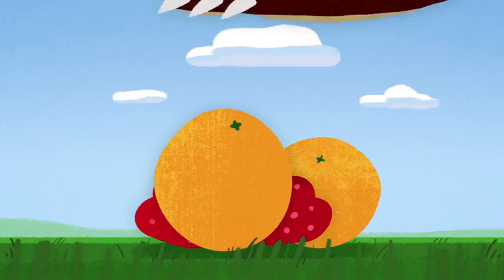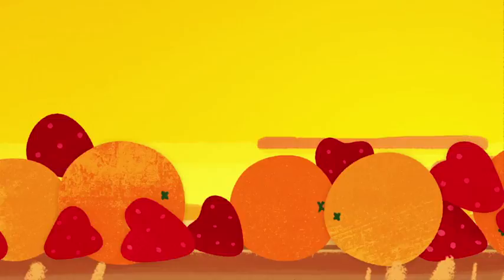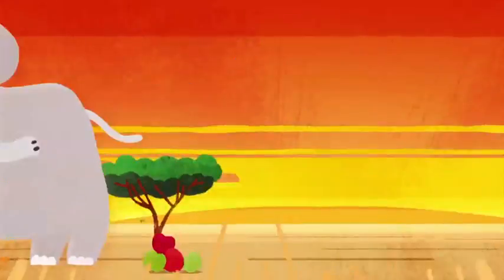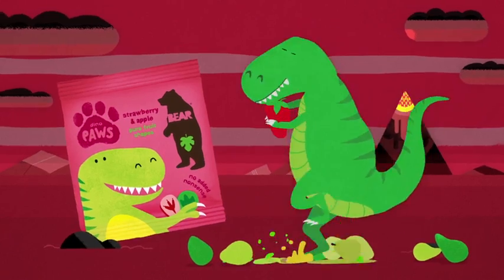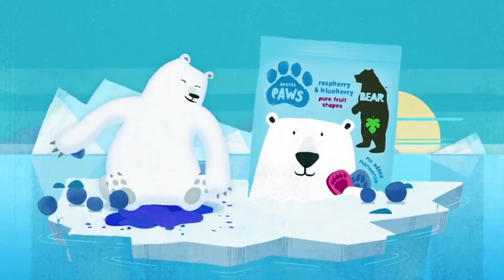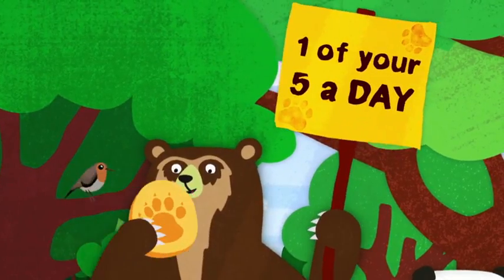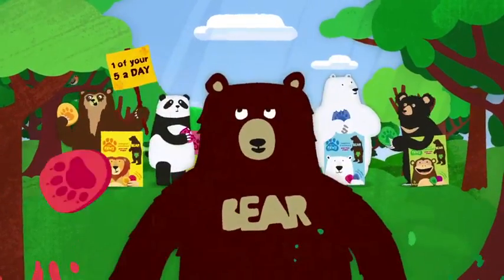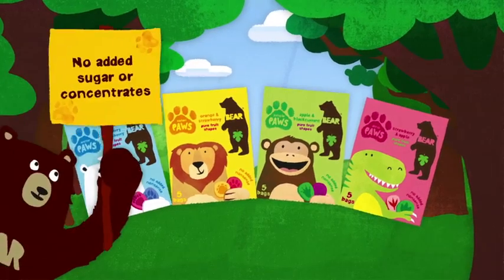BEAR Paws – pure baked fruit shapes with no added nonsense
Grrreetings, we’re BEAR and we like things as nature intended. BEAR Paws are nothing pure fruit, baked into delicious animal paws shaped - with no added sugar, concentrates, preservatives or other nonsense. They come in four fruity varieties and there’s 1 of your 5-a-day in every pack. Look out for BEAR Paws in the baby aisle.